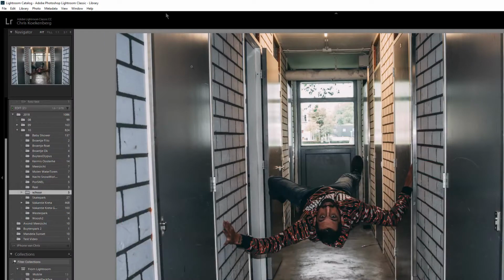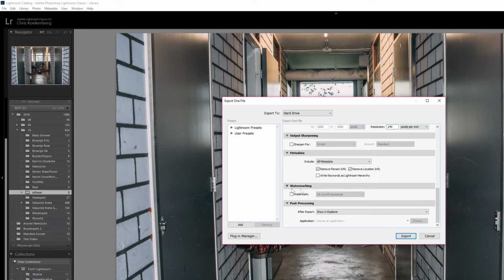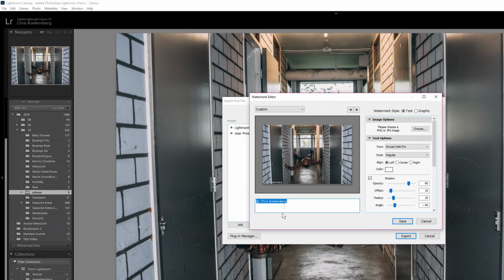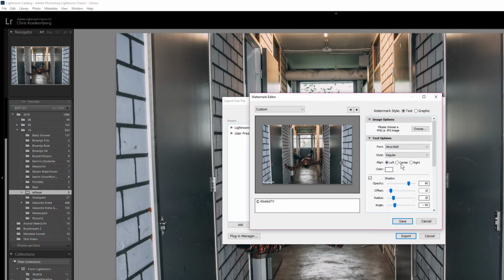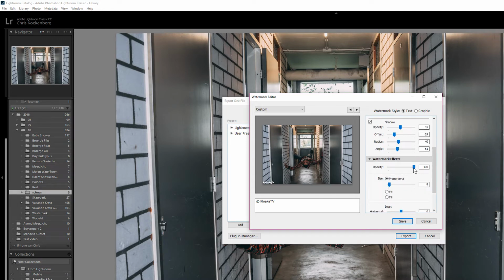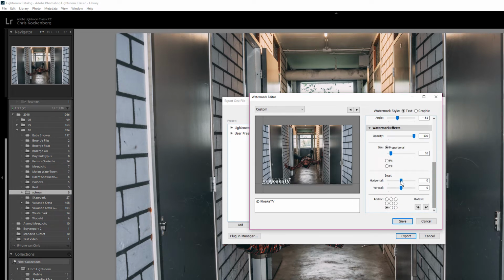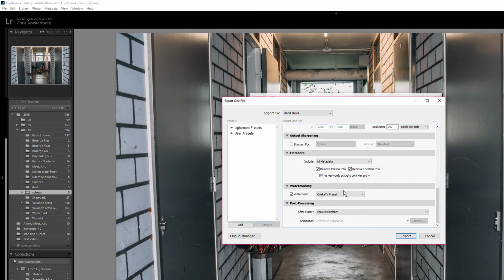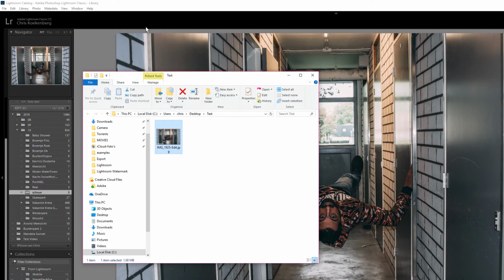How To WATERMARK in Lightroom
My Linktree